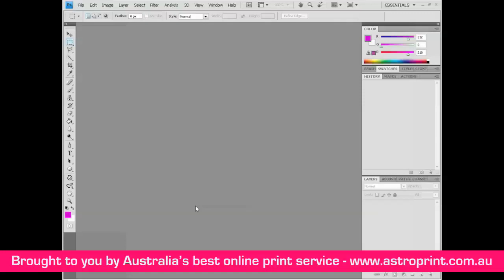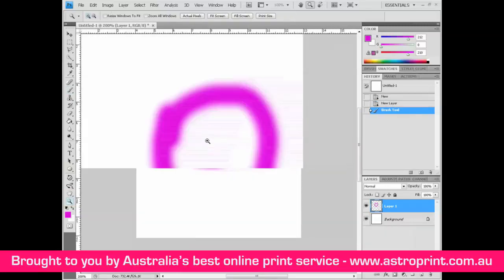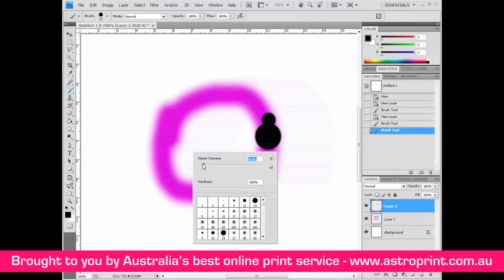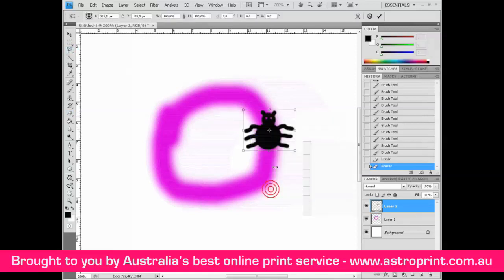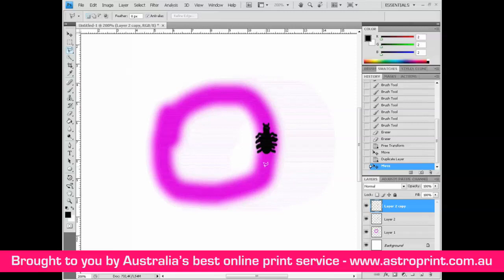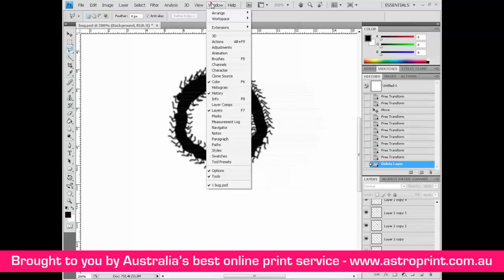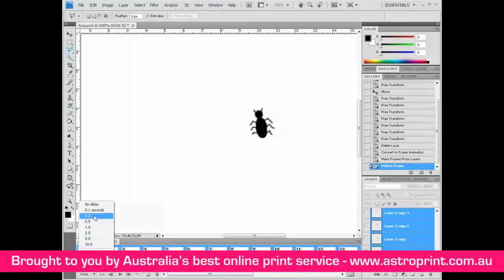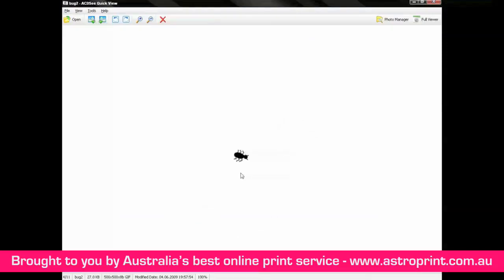Photoshop Tutorial Animation - Make an animated GIF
In this Photoshop tutorial, I got through the steps necessary to produce a simple animated GIF image. My animation is of a bug running in circles, but you can apply this aniamtion technique to virtually anything.